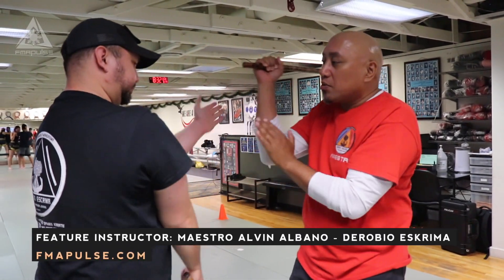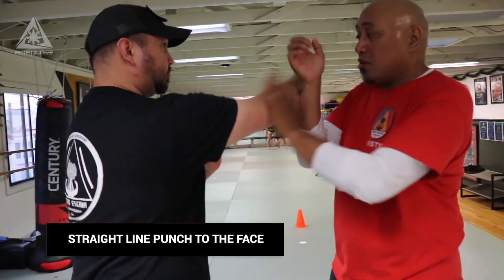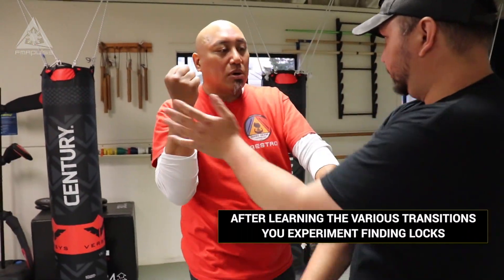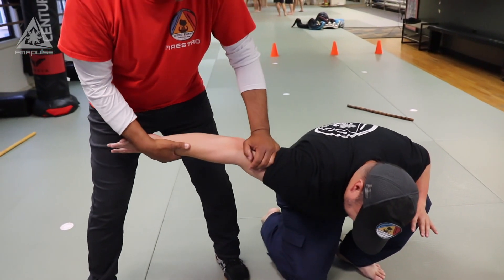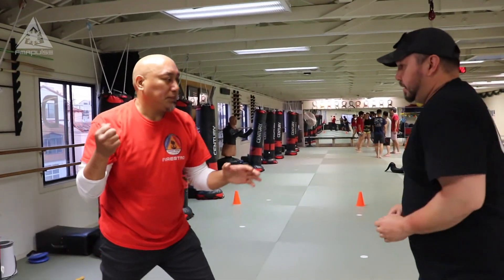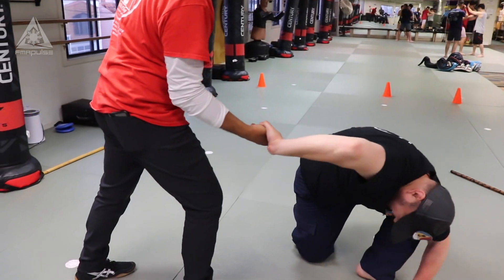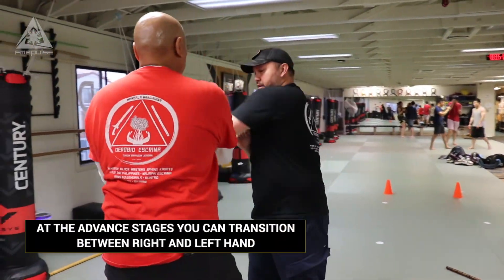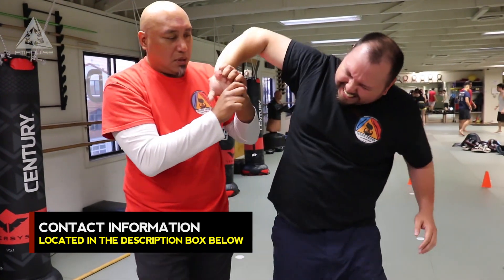DEROBIO ESKRIMA HUBUD FLOW to JOINT LOCKS | FILIPINO MARTIAL ARTS | KALI | ARNIS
Maestro Alvin Albano shows how they approach locking and takedowns from the hubud (hubad) flow.  A drill used in various FMA systems, this version teaches how to feel/find a certain joint lock or takedown during this drill.

Tik-Tok: @alvinthejust
Facebook: @Mandala Mandirigma Derobio & @ Alvin Albano
Youtube:  @Mandala Mandirigma Derobio Escrima

TAKE OUR FREE FMA PULSE ONLINE COURSE:
Fundamentals of Stick Blocks and Counters